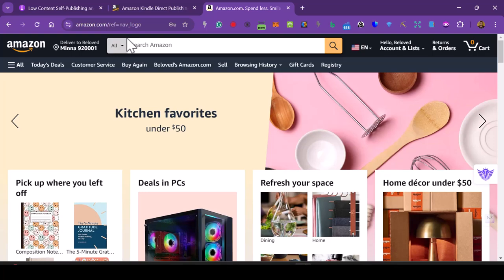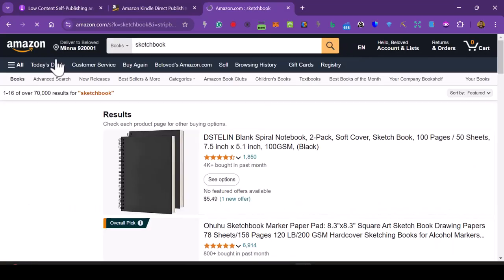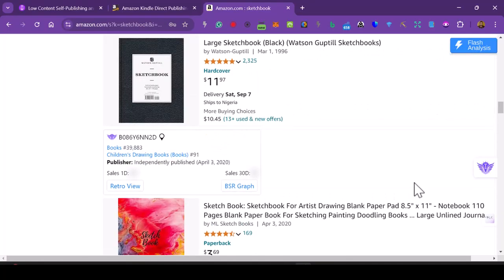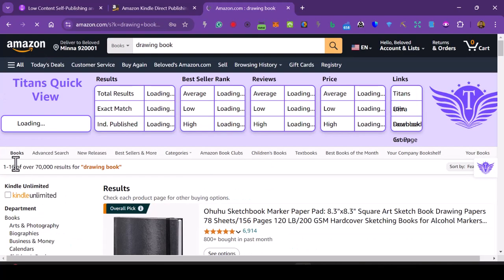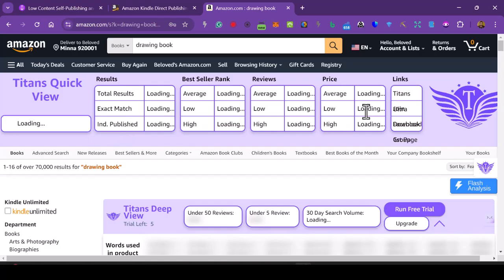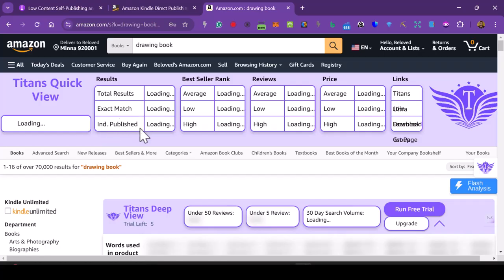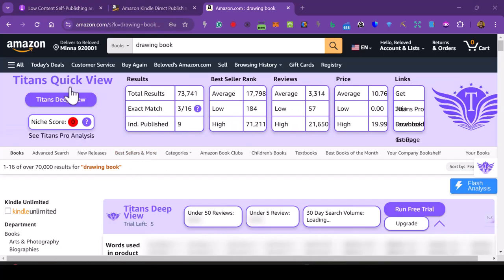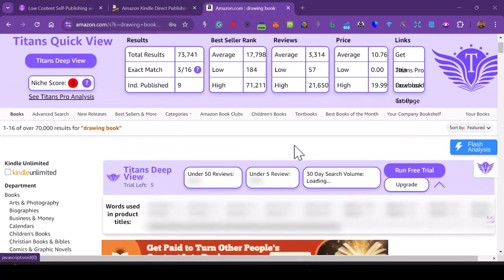Amazon Niche Research: Find LOW Competition Gems (PRO Guide)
Let's be real: you're guessing, and that's why you have zero sales. This is the definitive PRO Guide to Competition Niche Research on Amazon, and this is how you find (LOW Competition Gems) that actually make money. If you're tired of uploading products into a black hole, this is the only tutorial you need.

This isn't just "typing into the search bar." This is a data strategy. This video is your complete guide to validating a niche before you create the product.